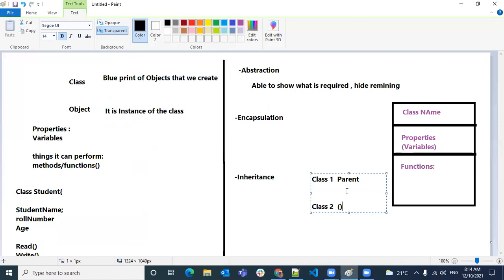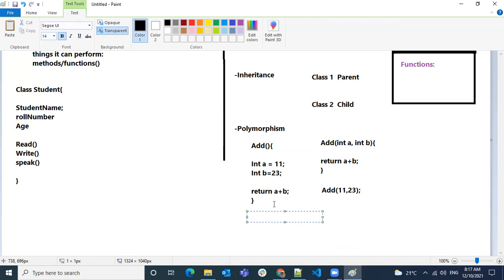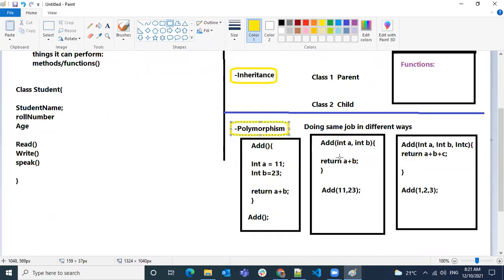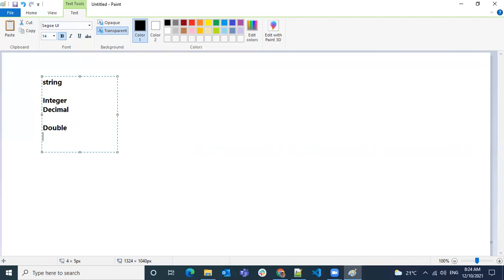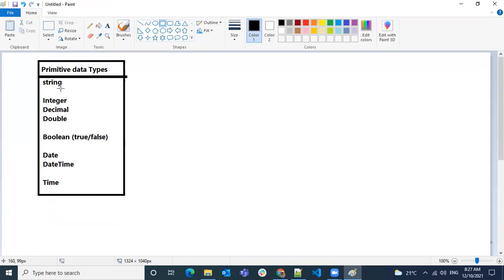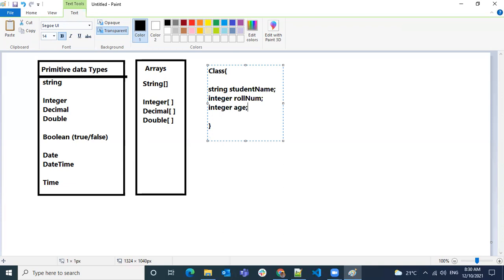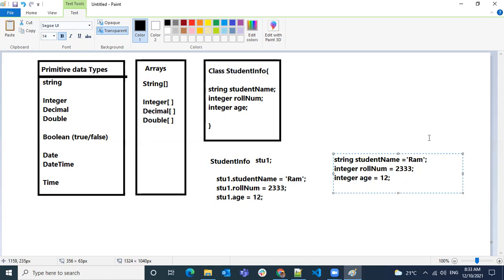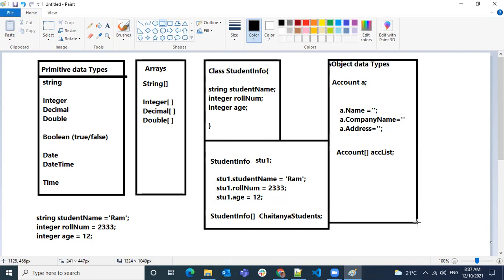SF Dev Session 2 part2 Data Types in Apex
We have explained the Data Types in Apex development